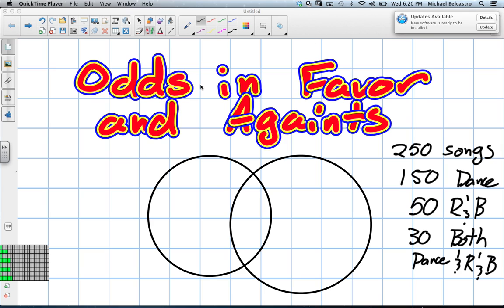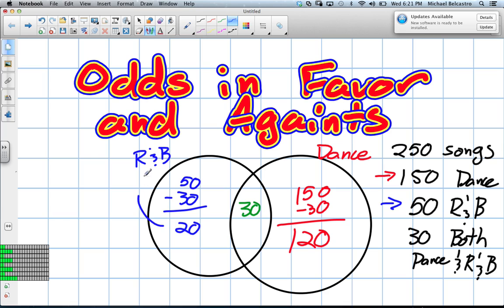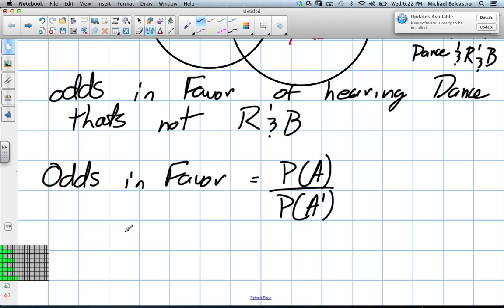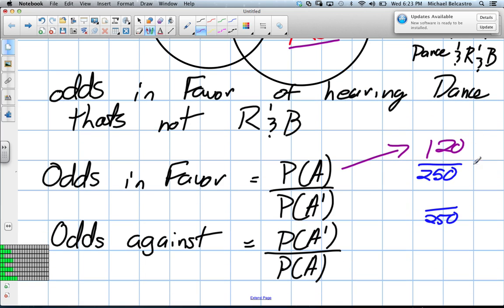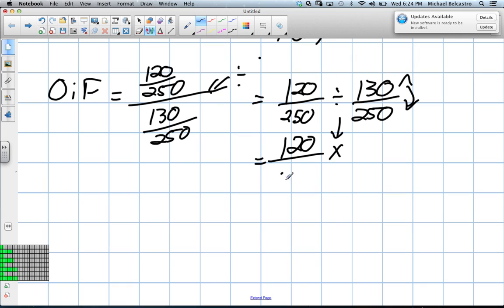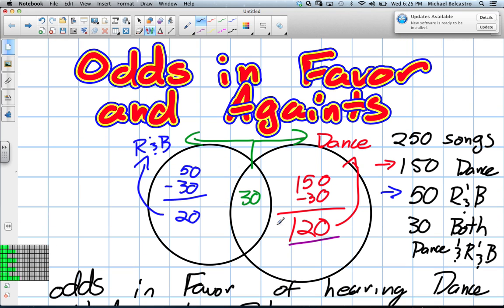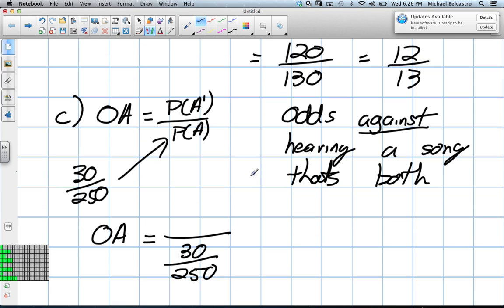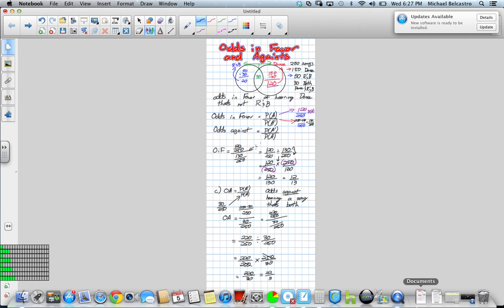Odds in Favor and Against Grade 12 Data Management Lesson 6 2 12 5 12